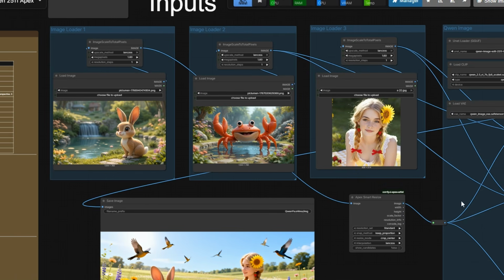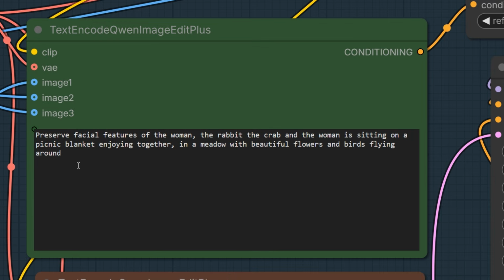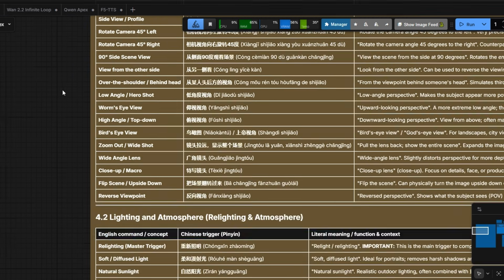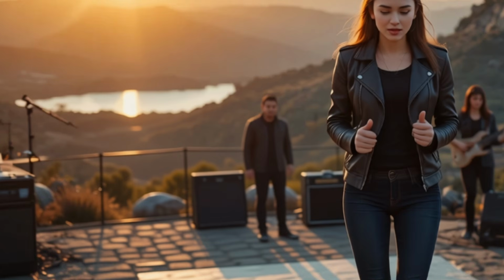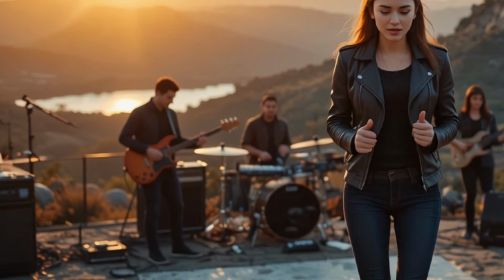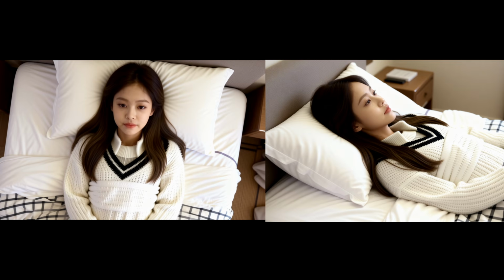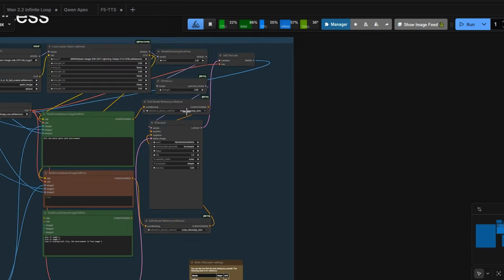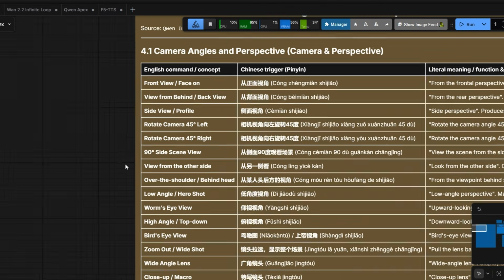Qwen Image Edit 2511: Tips and Tricks